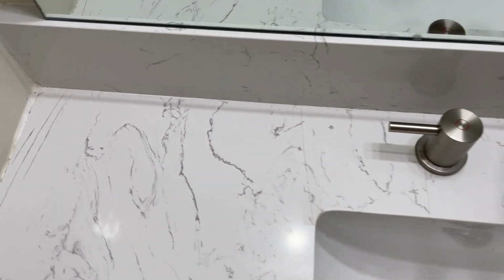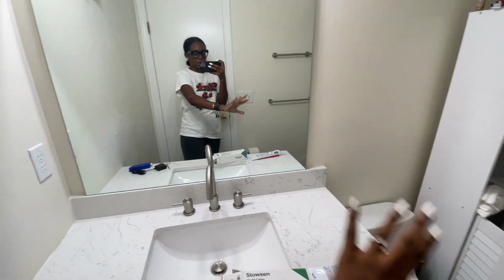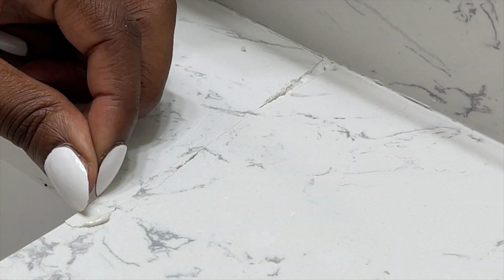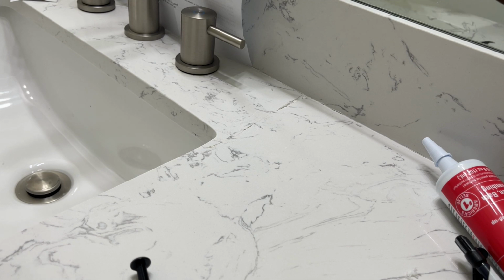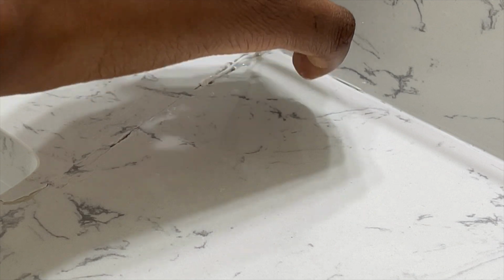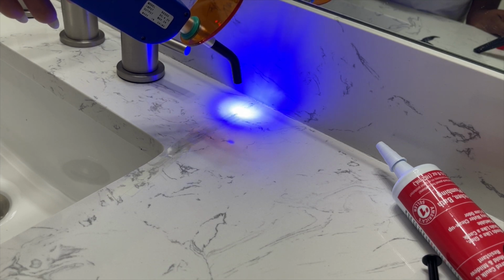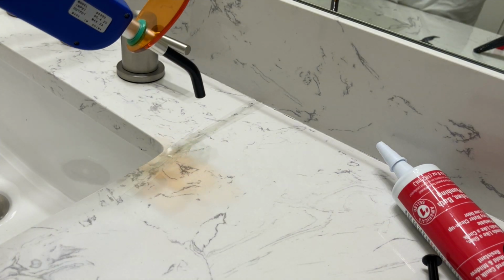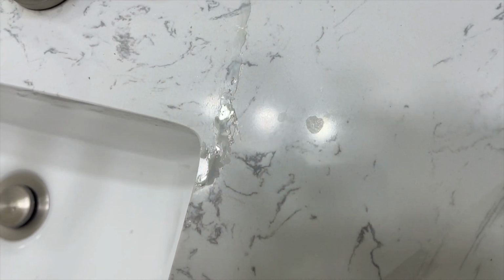How I Fixed a Crack in my Bathroom Vanity: Stowsen Repair Kit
In this video, I’ll show you how I repaired cracks in my guest bathroom vanity using the Stowsen Repair Kit. Follow along for a step-by-step guide to making your vanity look as good as new with this simple DIY fix.

Repair Kit